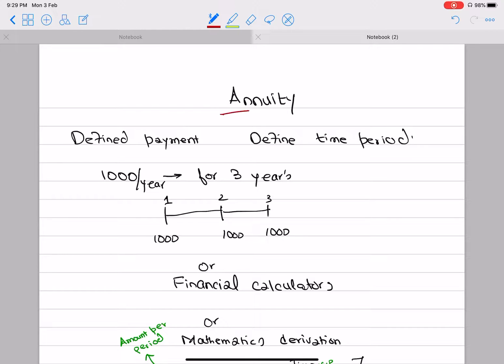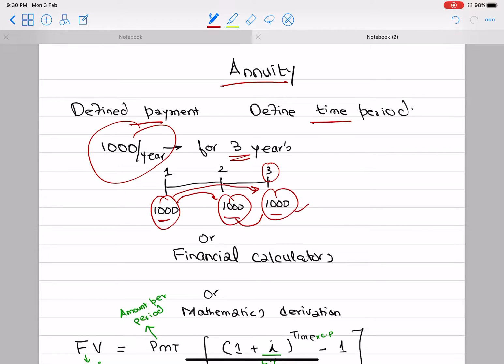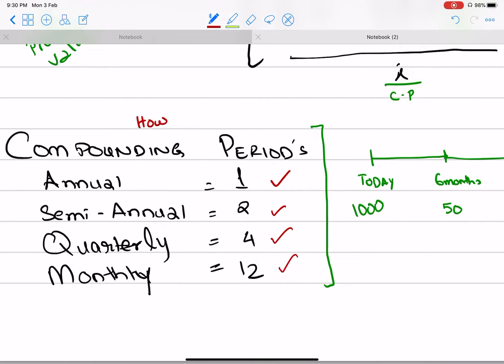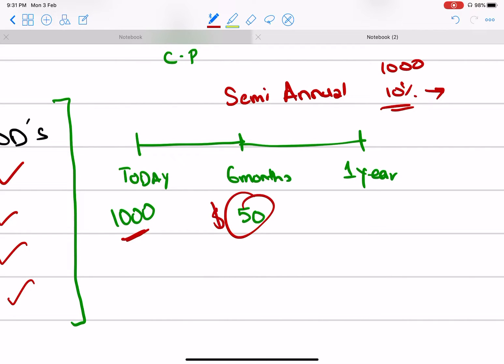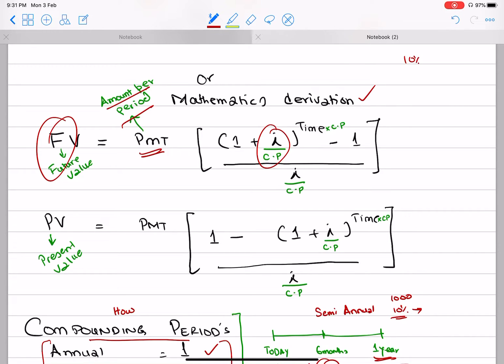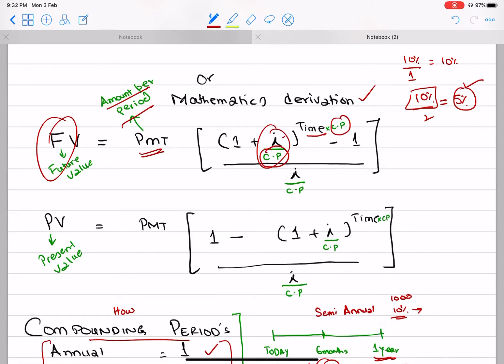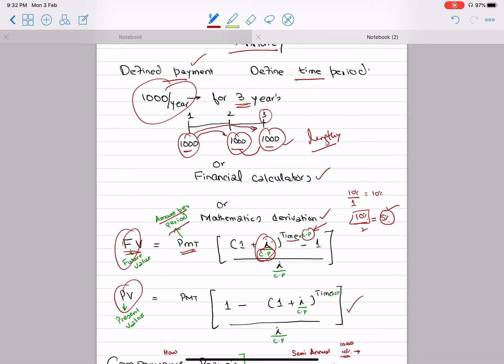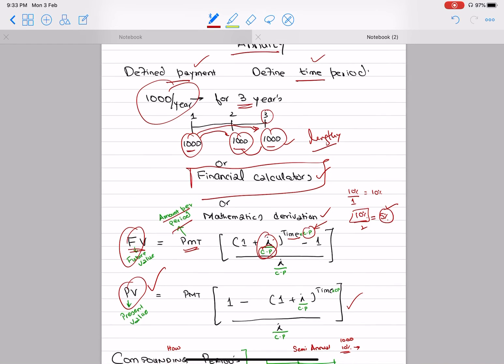IBF - Time Value of Money - Annuity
Revision of class concepts